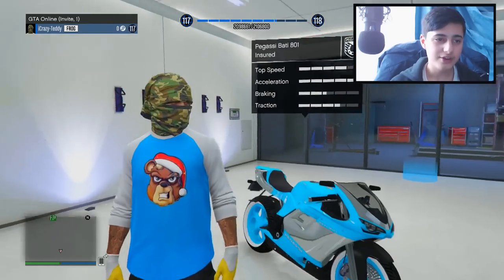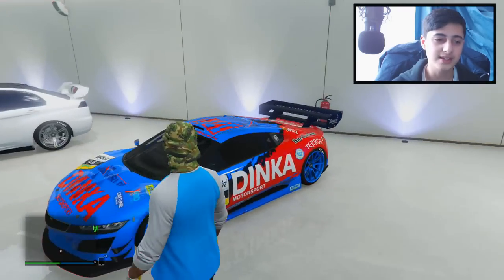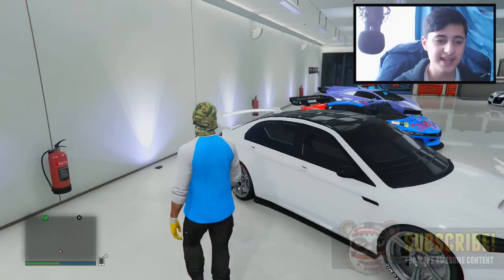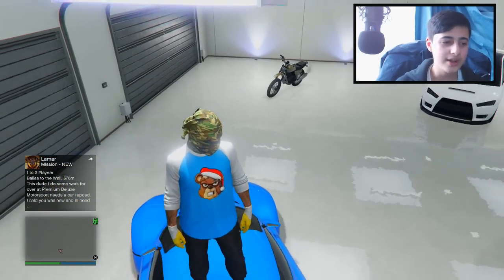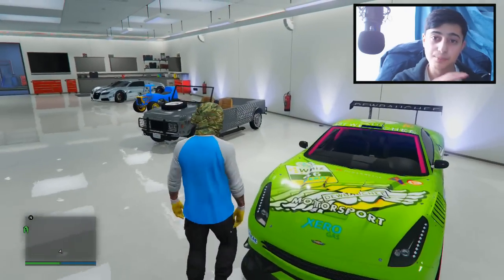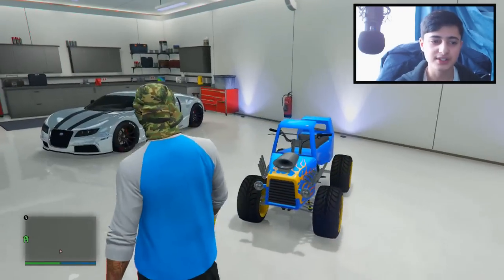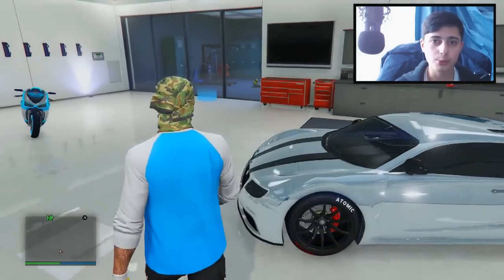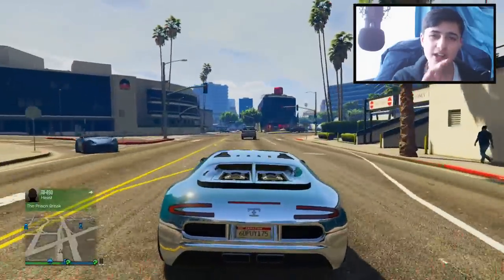GTA 5 Online GARAGE TOUR! iCrazyTeddy w/ Facecam (GTA 5 Gameplay)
GTA 5 ONLINE & GTA 5 New video is here! For New GTA 5 DLC & GTA 5 Online Gaming videos in GTA 5 LIKE!

Add me on snapchat: SnapAteddy

Enjoy GTA 5, GTA 5 Online, GTA 5 DLC, GTA 5 Update Videos & more Youtube Gaming!?